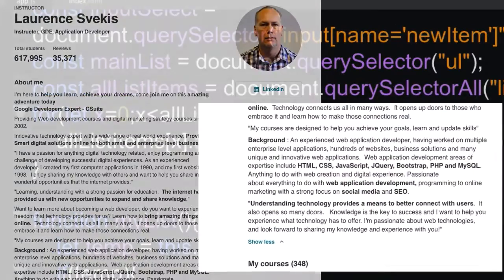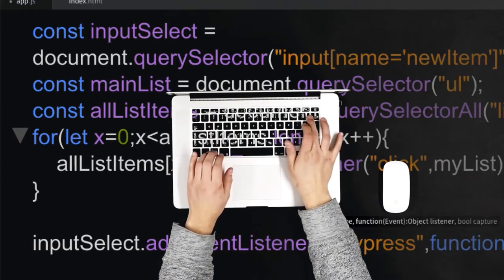JavaScript Course HTML5 Canvas Games and Projects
Modern JavaScript 15 Games and Projects Course - Build HTML5 Canvas Games - Explore more about JavaScript and how to Draw on Canvas

Imagine a course that helps you learn while enjoying the excitement of creating your own games all using JUST JavaScript.  You already have the tools on your computer to create JavaScript and this course will show you how to use them.

Games are unique projects - Laurence Svekis is a professional Course instructor having created over 350 courses and one of the top selling course author online.  One of my most asked for courses from students are , creating games and REAL World content.

Learning should be fun and this course will deliver.

The best way to learn web development is you need to focus, try the code.  There is no better way to get students engaged than to create something that they are interested in.   Learn from a professional.

MODERN JavaScript - all new content - New games that are unique to this project- All built from scratch and ready for you.

My teaching style helps you get started on projects, allows the student to extend on it.

Perfect to supercharge your portfolio

Loaded with CONTENT - Projects that are unique and FUN to build -

RealWorld projects - modern JavaScript - Supercharge your portfolio - JavaScript game programming

Perfect for your portfolio JavaScript applications - Build projects in JavaScript

Learn more about JavaScript and how JavaScript ES6 can be applied to create amazing JavaScript projects.  Course is loaded with JavaScript Examples and perfect JavaScript for Beginners to learn more about JavaScript Online.  Writing JavaScript Code using vanilla JavaScript - no libraries no tricks this JavaScript tutorial the JavaScript Course will walk you through creating your own JavaScript code and provide many JavaScript Code Snippets for use in JavaScript programming.  Learn JavaScript with this step by step JavaScript Course.

Super Charge your portfolio - upon completion of this course you will have a wide range of mini applications that you can use in a portfolio to showcase your skills.

- Source code is included - projects are designed as starter projects for you can continue to build them out and make some really cool STUFF!!!

- Use the sections to create your own code versions that can be used anywhere to help showcase your skills.   Most employers are looking for how you apply code and this is a great place to get ideas and build projects

- Build FUN projects including games hat will help you learn and develop your creative juices to maximize learning JavaScript and Applying JavaScript!

Risks and challenges
Web Development is an art - all instructors have their own style of coding. It is difficult to cover such a vast technology coverage may not be able to do justice for each technology. Lots of time goes into planning, testing of the applications to ensure functionality , and the coding is kept modern and up to date.

Course completion deadlines are often difficult, having created over 350 courses so far I am able to streamline the process and effectively deliver results to students.